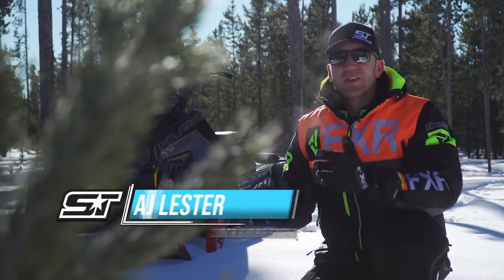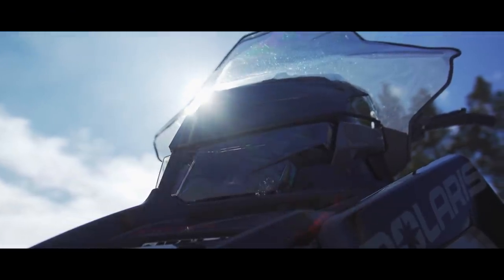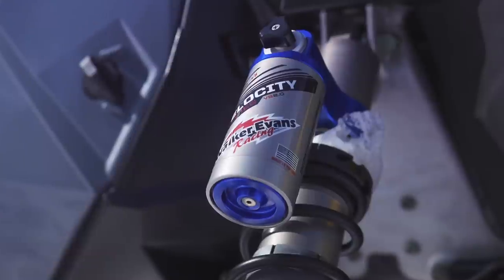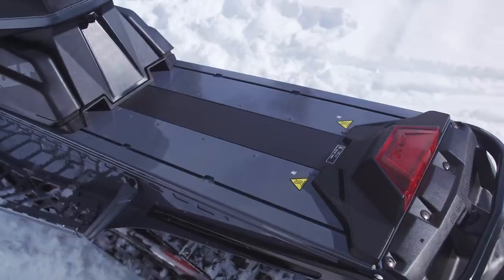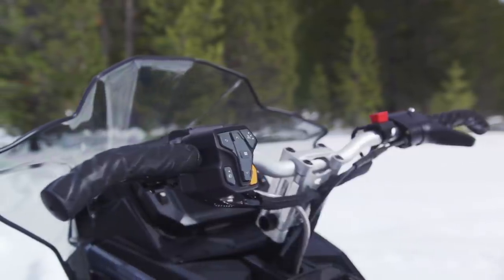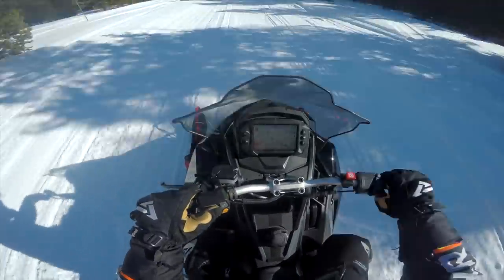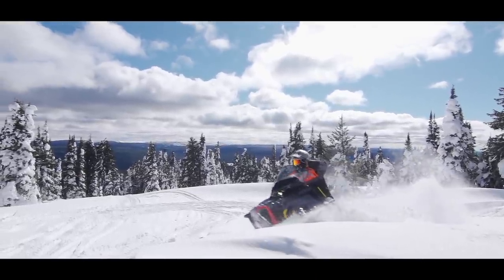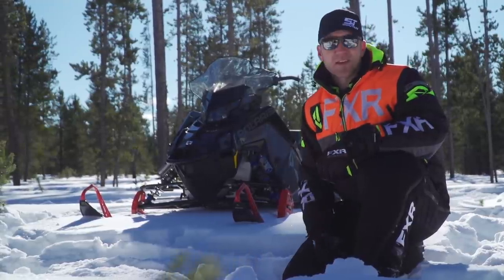2021 Polaris 850 Switchback Assault 146 Snowmobile Review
In this TEST RIDE AJ evaluates the 2021 Polaris Switchback Assault 146 in the all-new MATRYX chassis featuring the power-packed Patriot 850 engine.